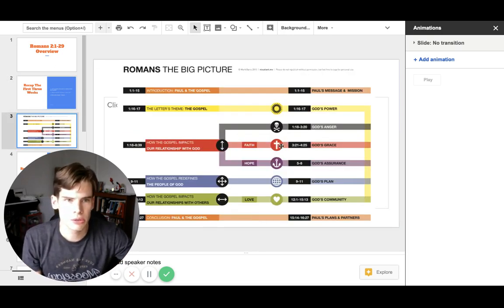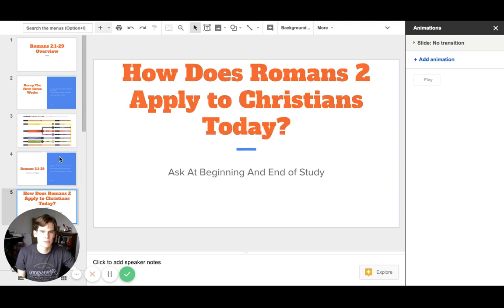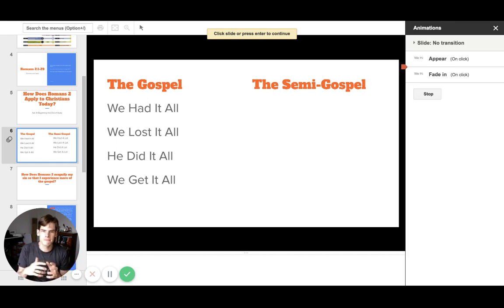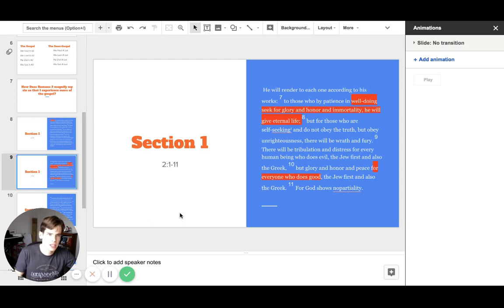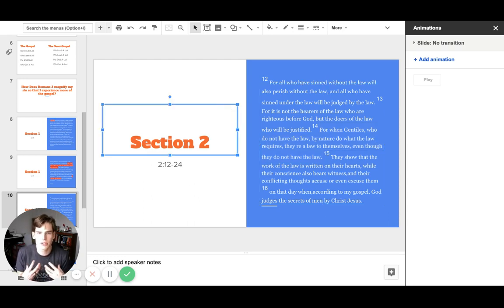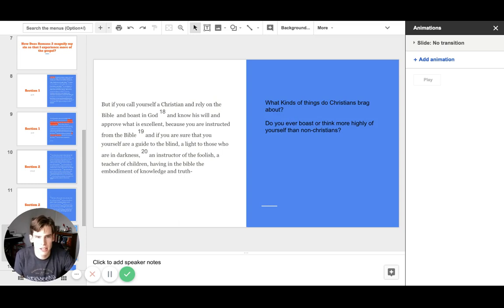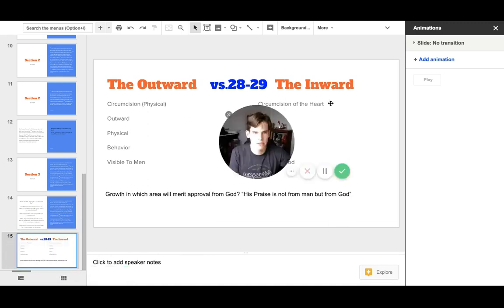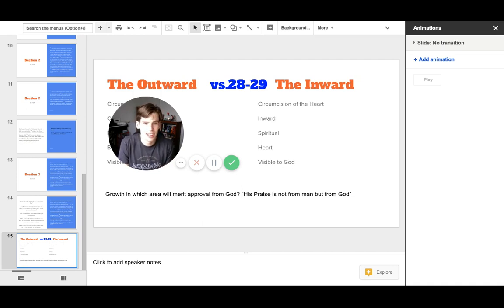Romans chapter 2 leaders overview